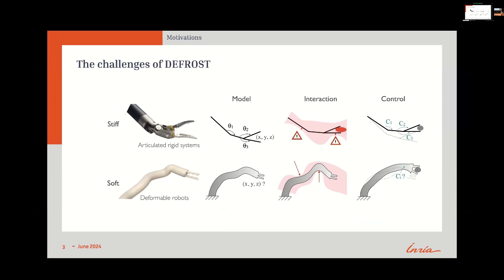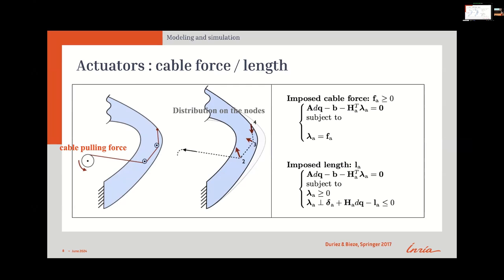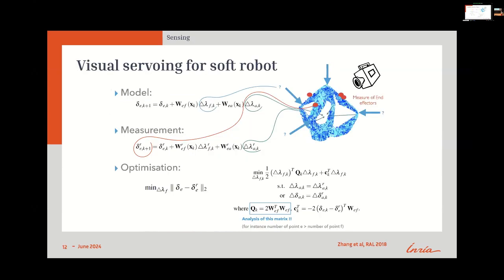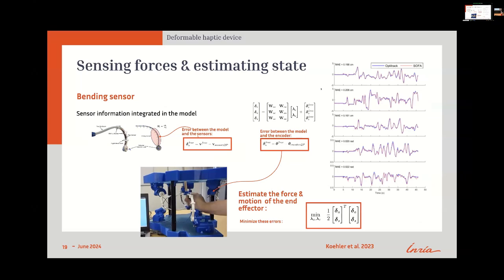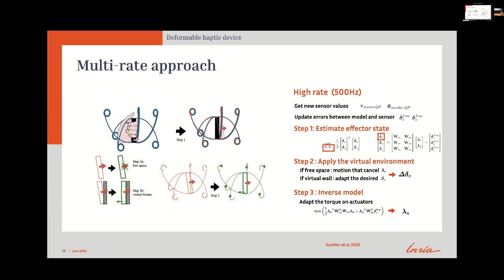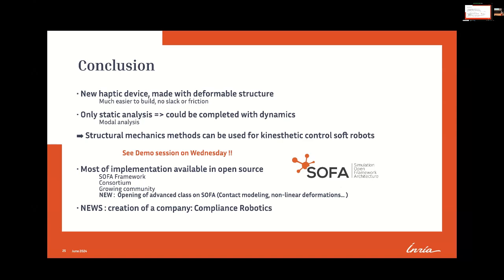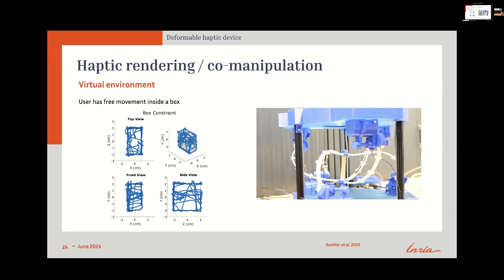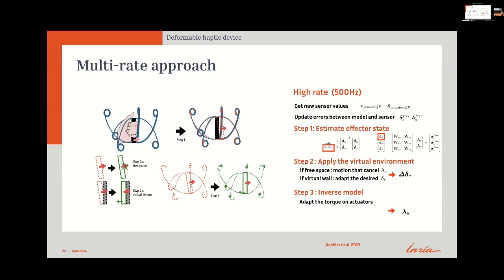Christian Duriez - Workshop Soft Haptics EH2024